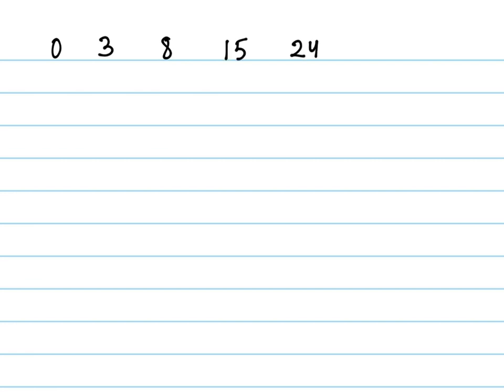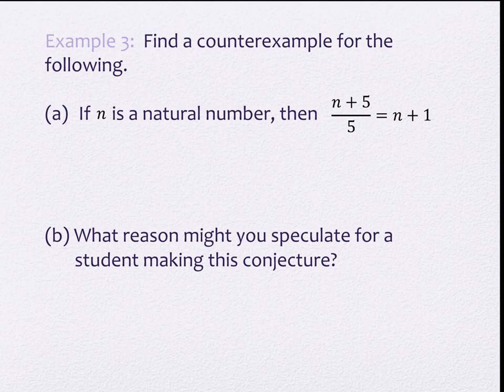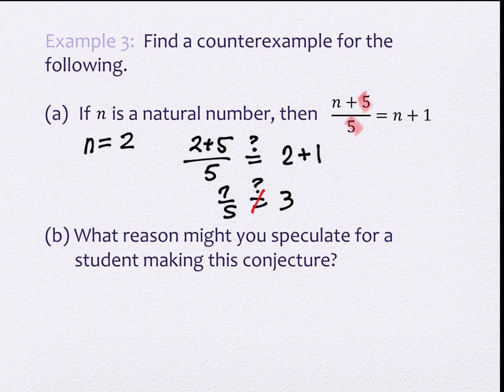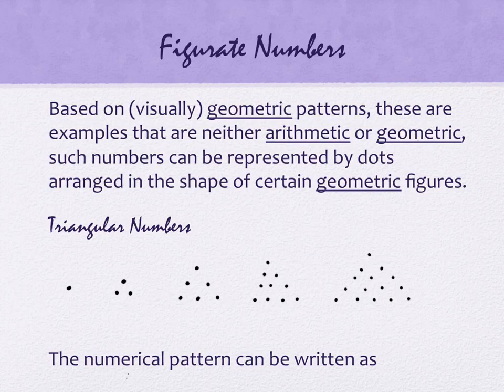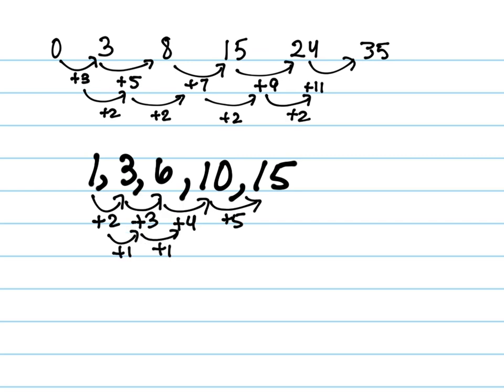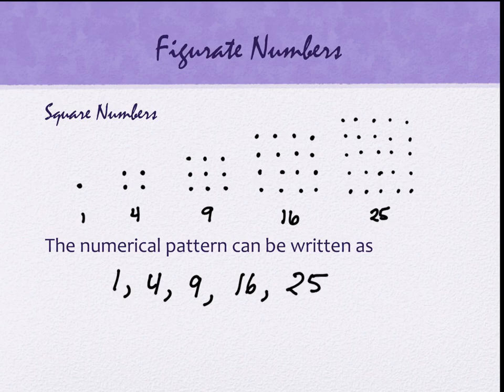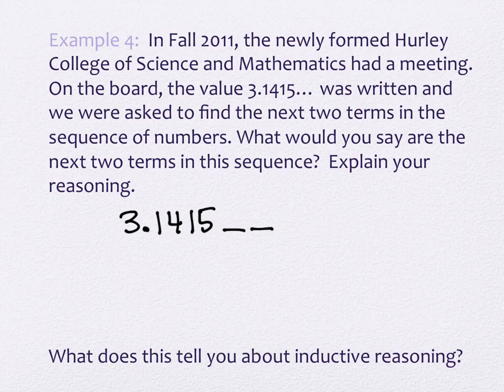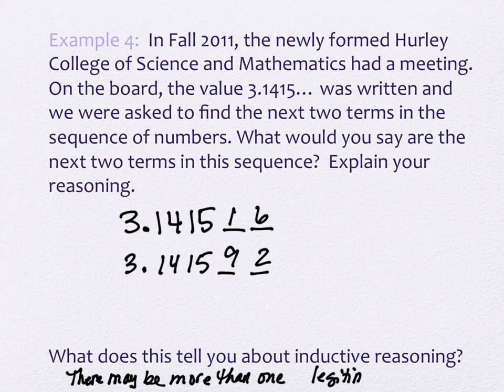1.2 Exploration with Patterns (part 2)